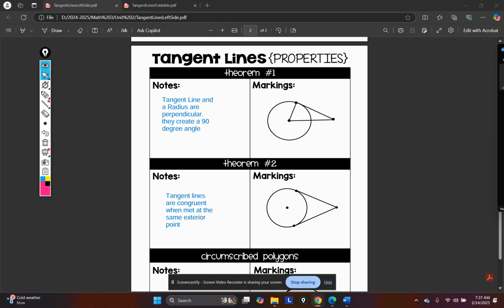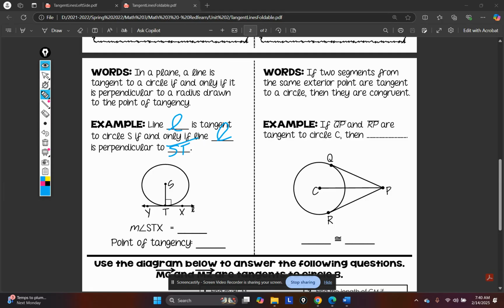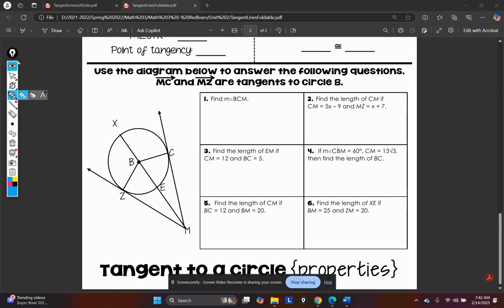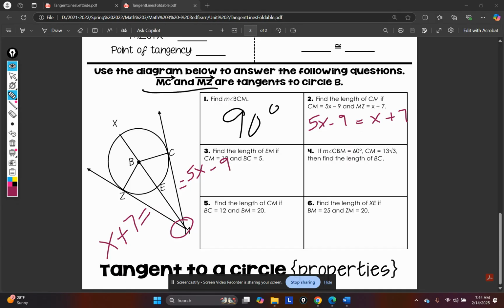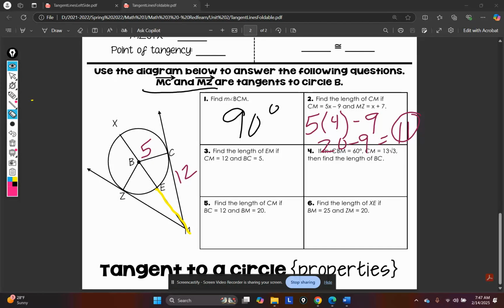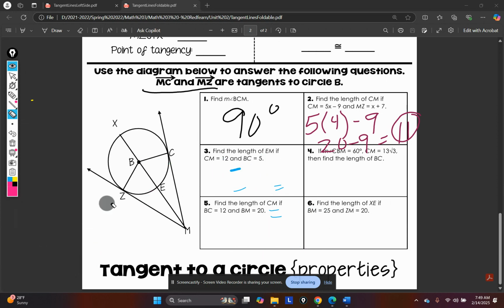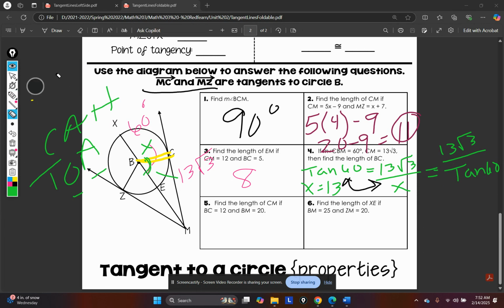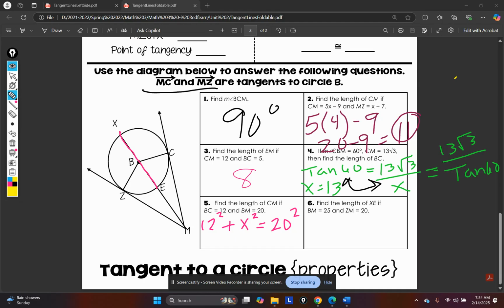Tangent Lines Lesson